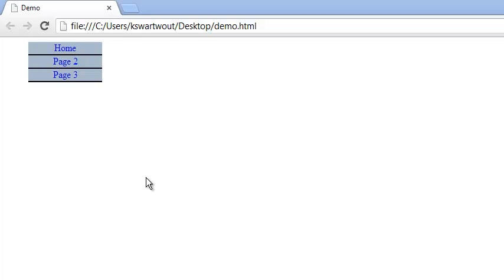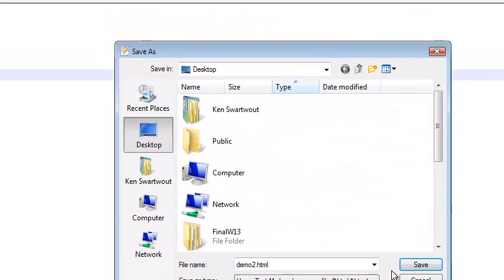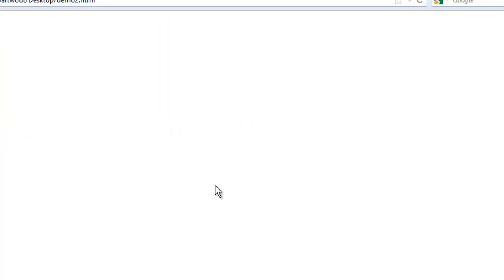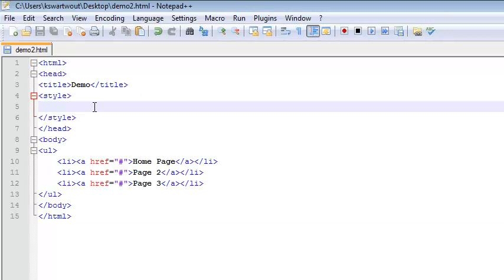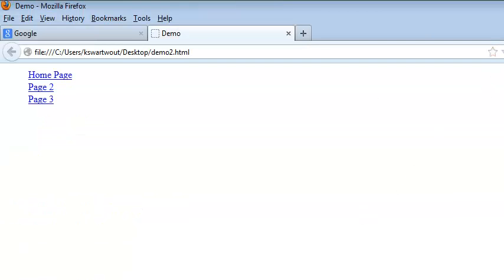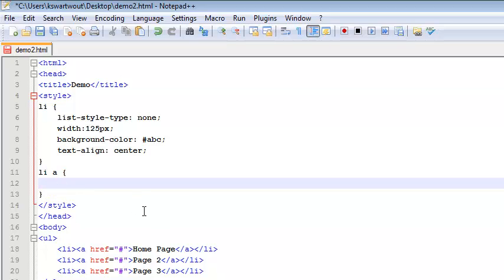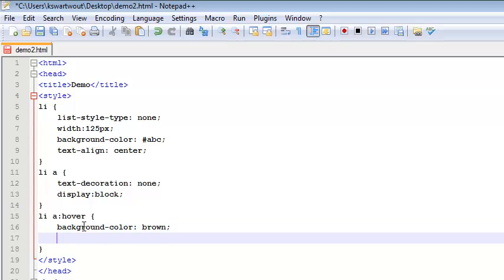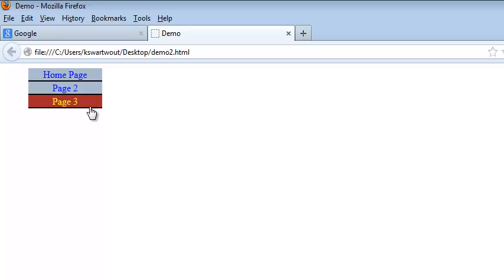Simple CSS Navigation Menu Bar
Very simple Navigation Bar tutorial using CSS and HTML intended for beginners. The only HTML tags used are UL and LI. We use 3 CSS rules to re-style the list items themselves and the links inside of them. We also set the background colors and create some borders for the list items.